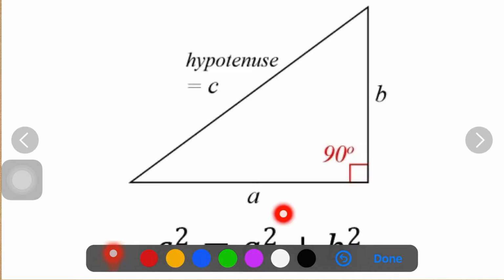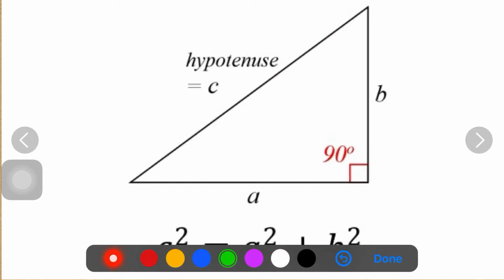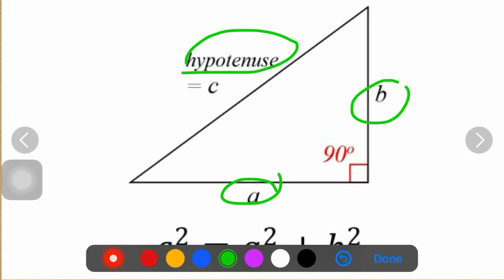Pythagoras theorem. Std-7th chapter-13th